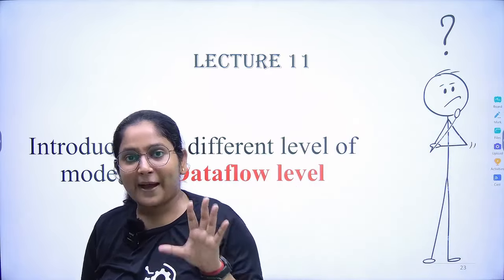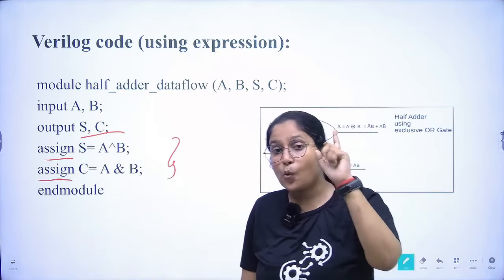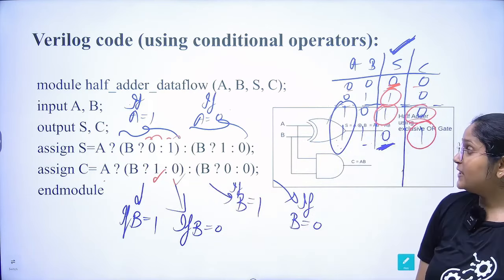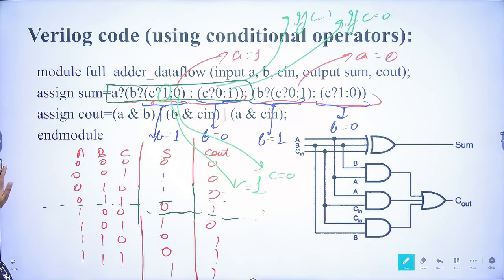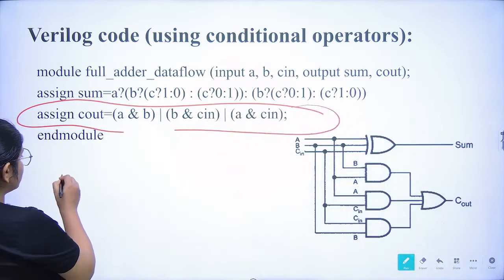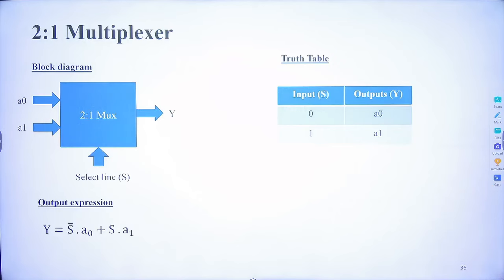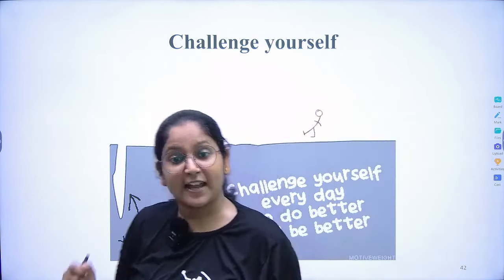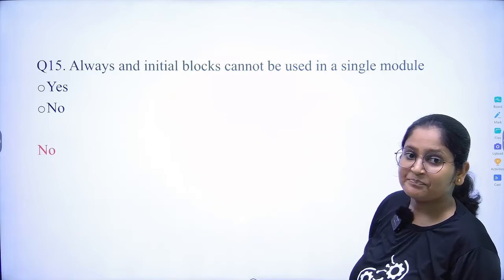Basics of VERILOG | DataFlow Level Modeling - Half & Full Adder & Subtractor, Mux, Decoder | Class-9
Basics of VERILOG | DataFlow Level Modeling - Half & Full Adder, Half & Full Subtractor, Mux, Demux, Encoder, Decoder | Class-9

For detailed Syllabus and queries